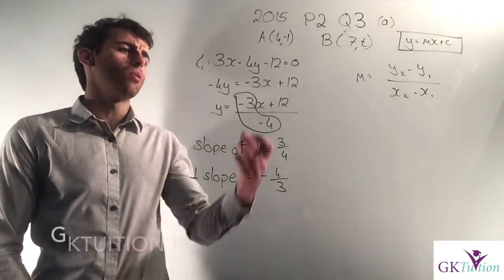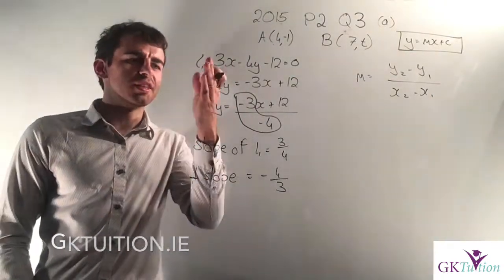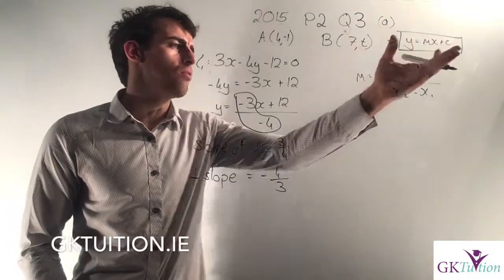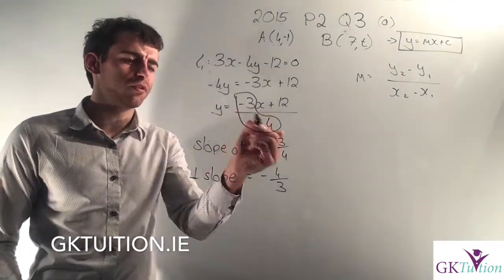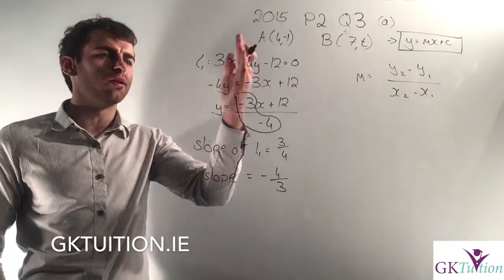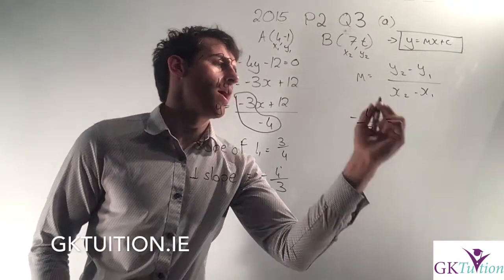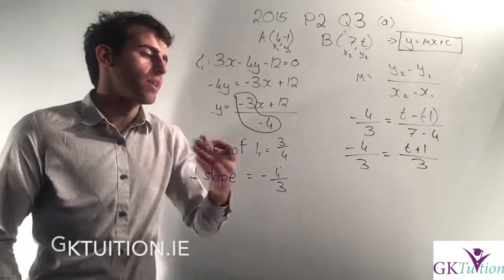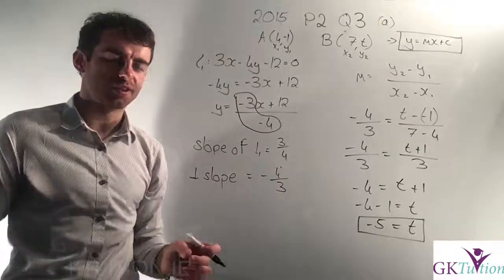GKTuition.ie LCHL 2015 P2 Q3 (a)